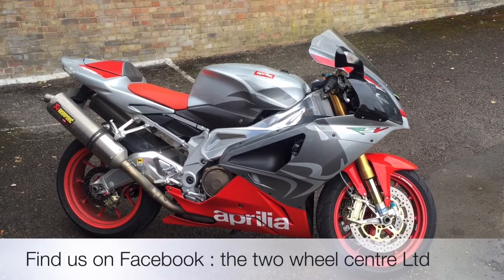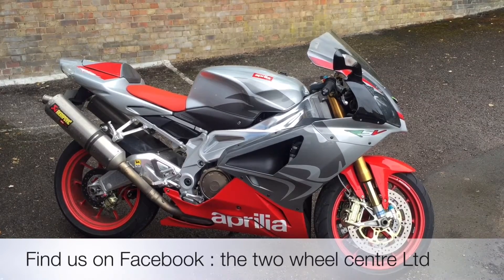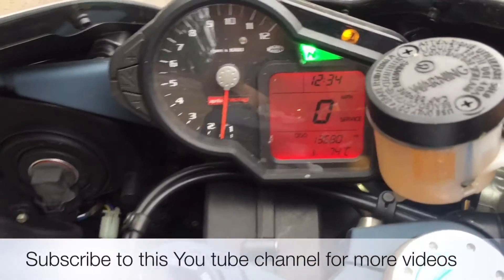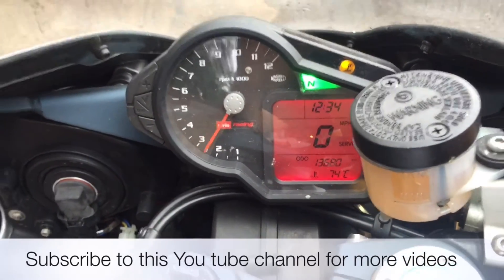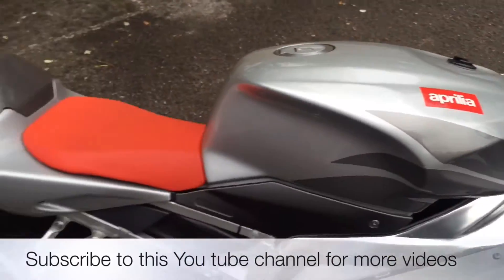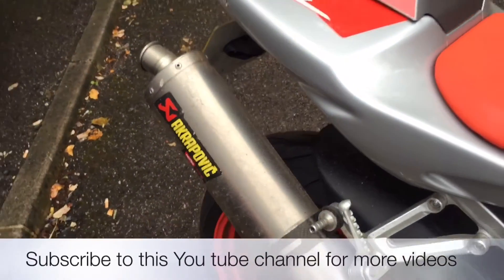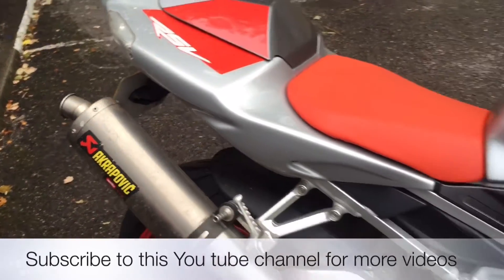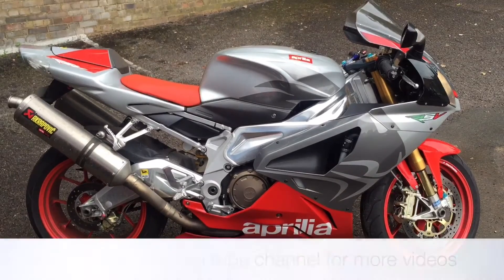Aprilia RSVR 2007 start up and rev up with Akrapovic exhaust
A quick video of a Aprilia RSVR 2007 I hope you enjoy it. Please leave a comment so I can do a better job next time.